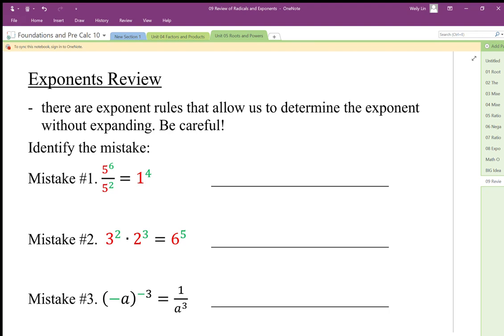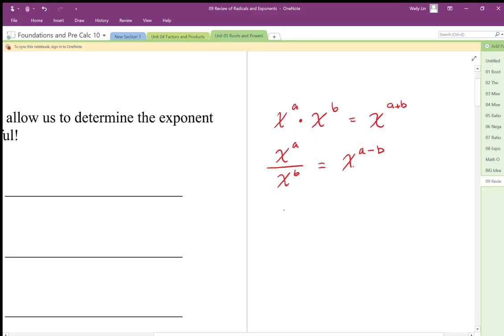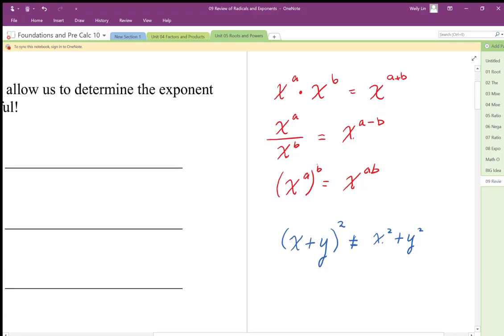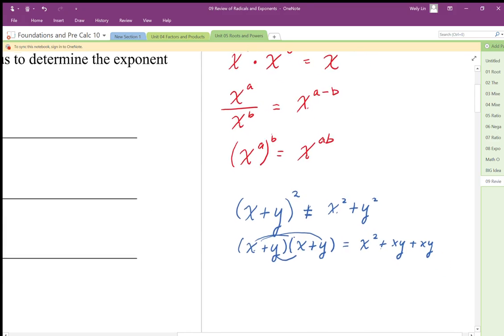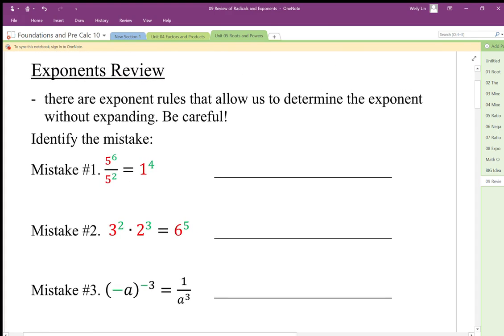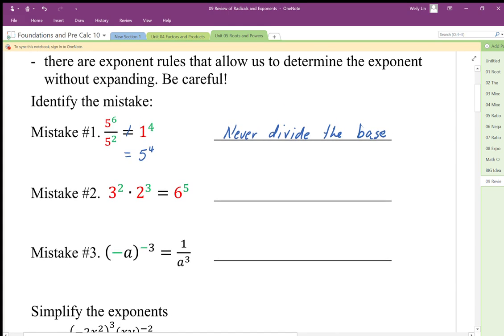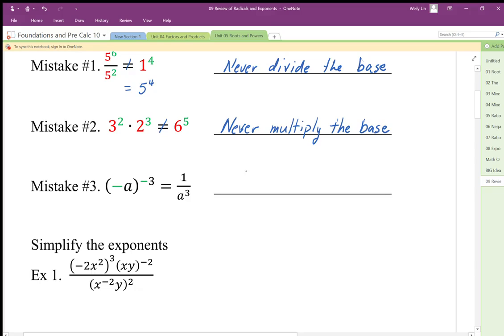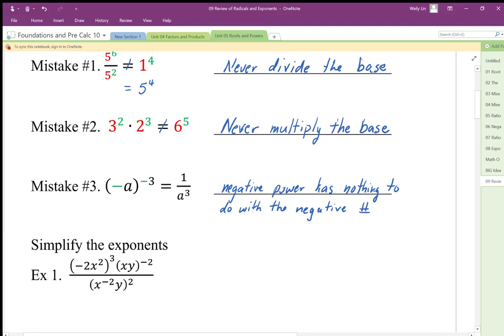09 Review of Radicals and Exponents Part1